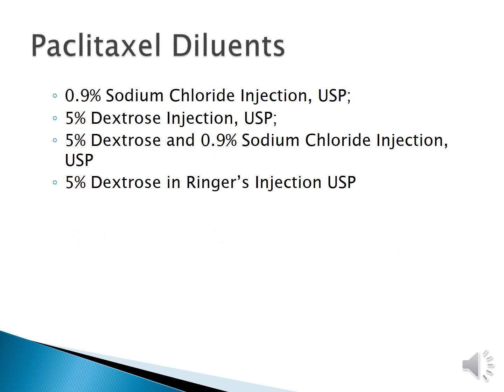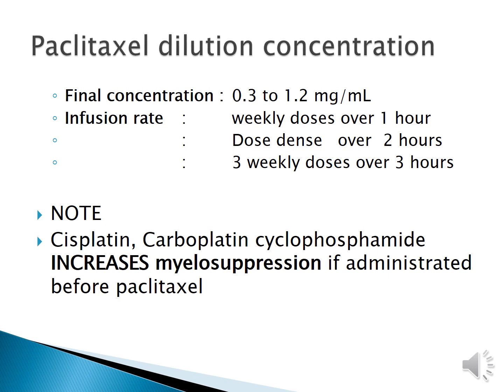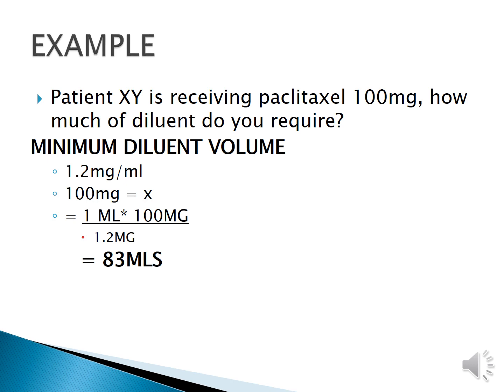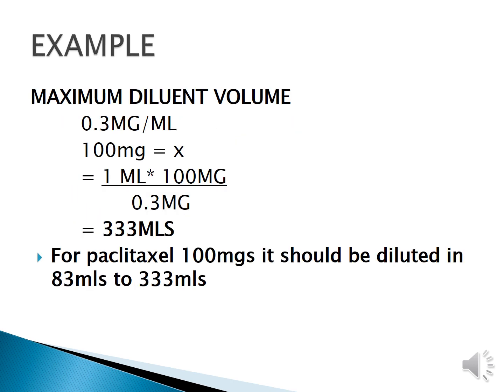PACLITAXEL uses, side effects, Mode of action, Diluents, Infusion rate, Dilution concentration.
0:00  What is Paclitaxel
0:26 Paclitaxel Indications
0:45 Mode of action of Paclitaxel
1:06 Pre medications for Paclitaxel
1:33 Paclitaxel side effects
1:55 Paclitaxel dose limiting toxicities
2:23 Paclitaxel Drug interactions
3:14 Paclitaxel diluents
3:38 Paclitaxel dilution concentration
3:50 Paclitaxel infusion rate
4:30 Paclitaxel dilution calculations